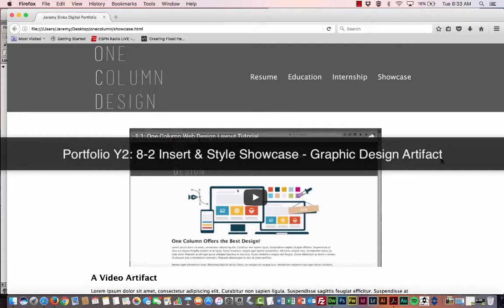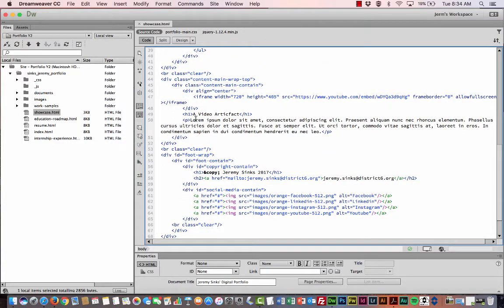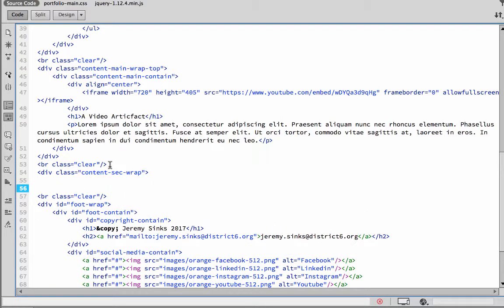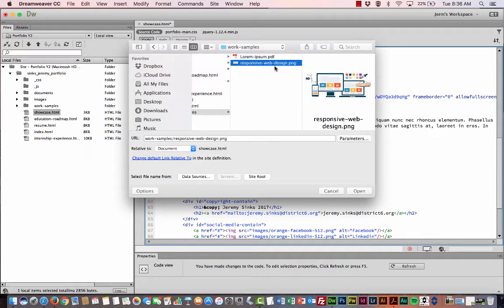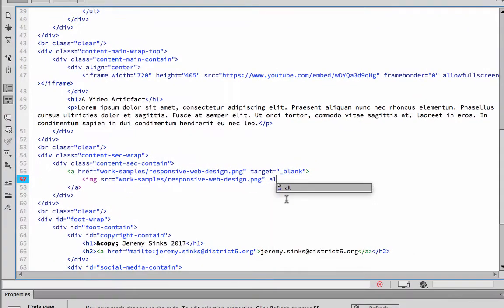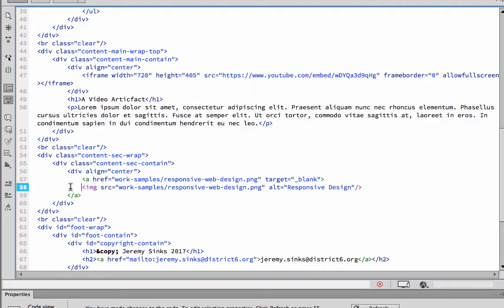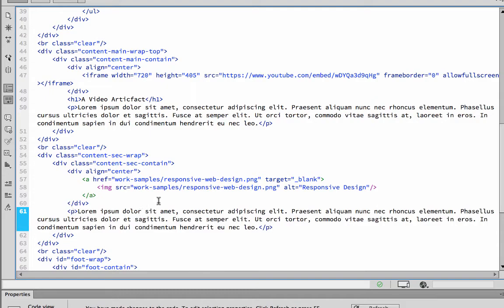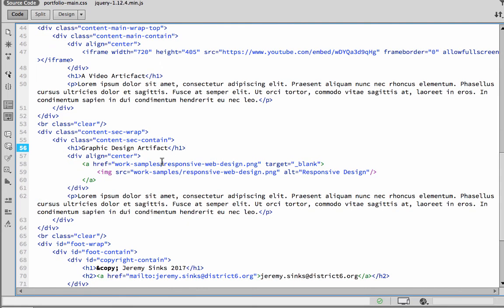Crater BIS Portfolio Y2: 8-2 Insert & Style Showcase - Graphic Design Artifact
Crater School of BIS Portfolio Series Y2: 8-2 Insert & Style Showcase - Graphic Design Artifact